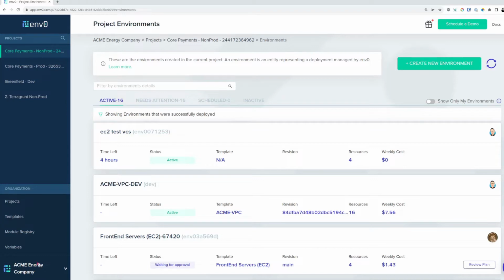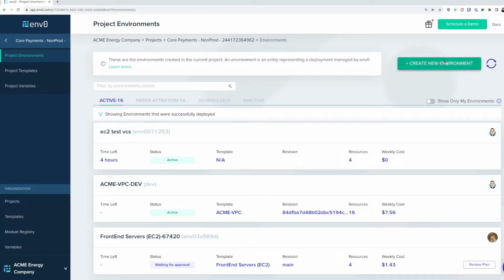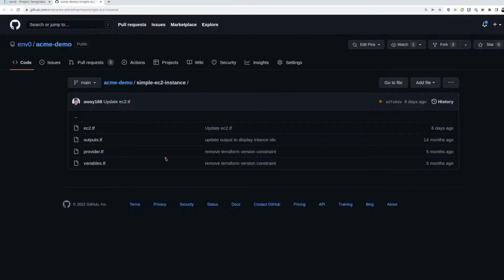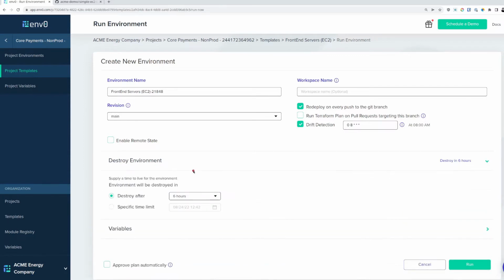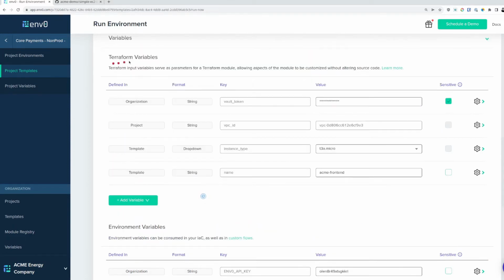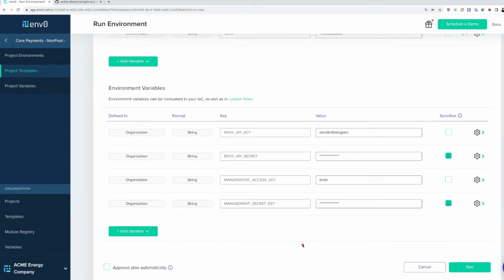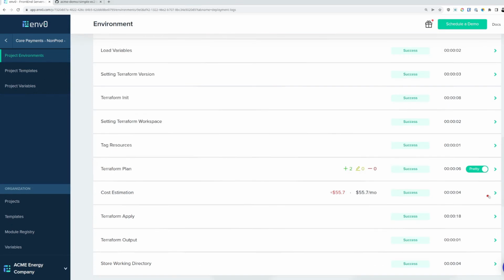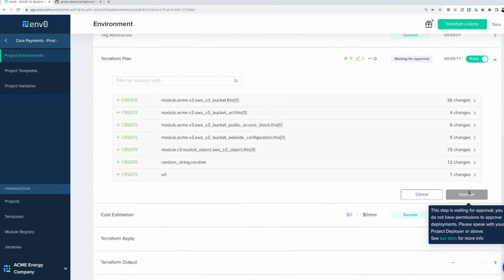How to Accelerate Developer Velocity through Self Service Infrastructure as Code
DevOps teams are often looking for ways to accelerate the velocity of their software delivery. One way to achieve this is by removing the bottleneck of needing to understand Terraform in order to provision resources. This is especially true as organizations scale their infrastructure as code usage, and allow other teams or lines of business (who may not be familiar with Terraform) to create their own resources. Enabling developer self service by providing a black box or vending machine of infrastructure increases development velocity.